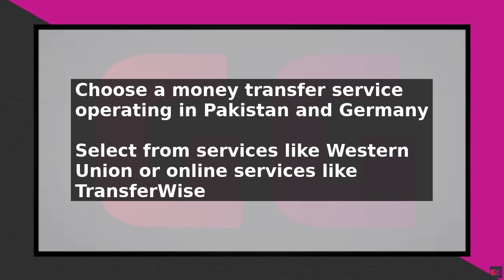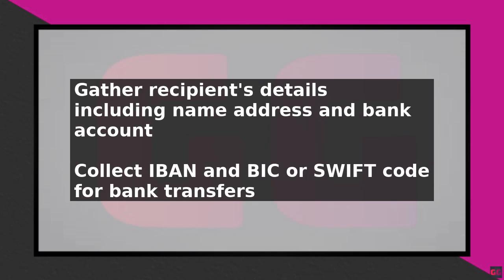How To Send Money From Pakistan To Germany Step By Step (2025)